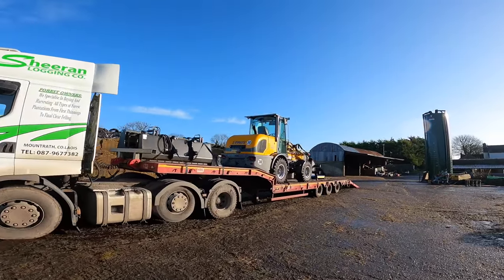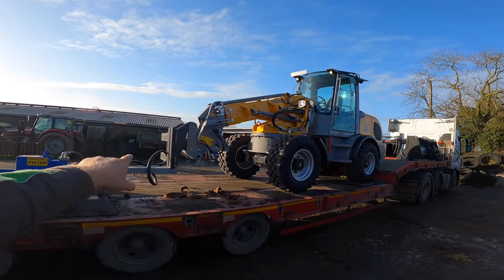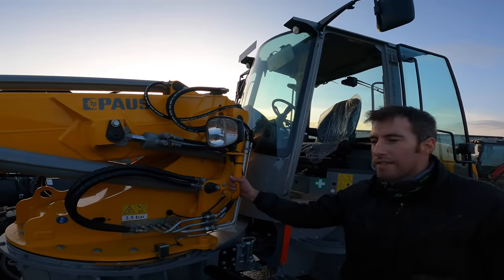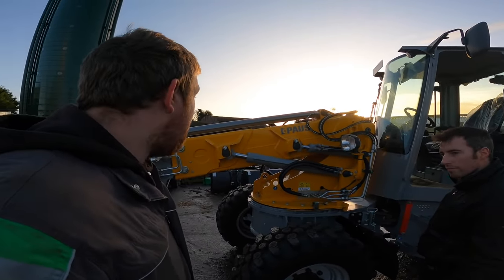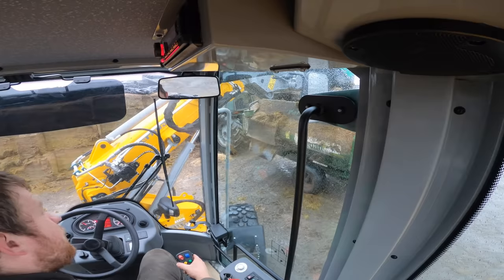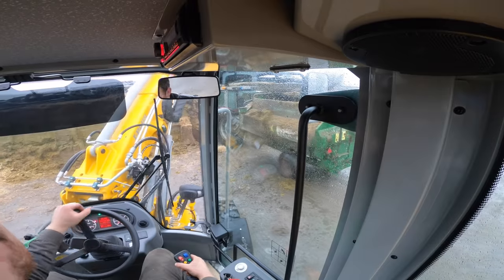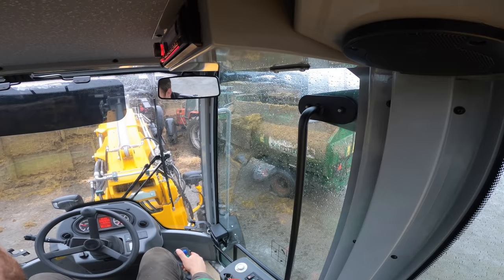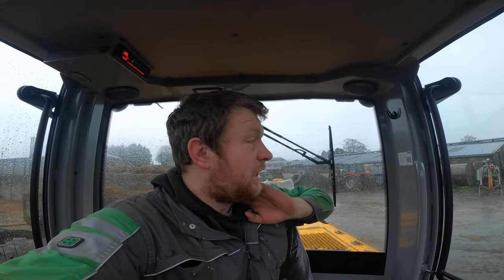I'VE NEVER SEEN ANYTHING LIKE IT BEFORE! — DEMO PAUS SWING LOADER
In today’s video we are getting to try out a demo PAUS swing loader something I’ve never seen before with a 180 degree swing left to right. Looking forward to giving it a good try out at multiple jobs and seeing what it’s made of

If you want to learn more about the loader call. Liam 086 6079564

Monday - Friday   5pm - 7:30pm
Saturday 2pm - 7:30pm
N39 C6V6